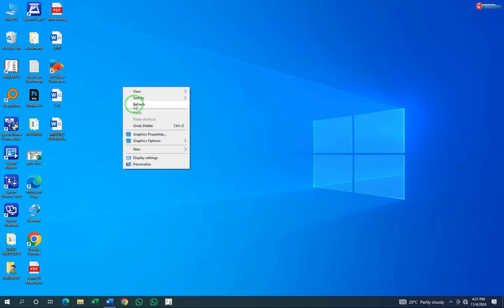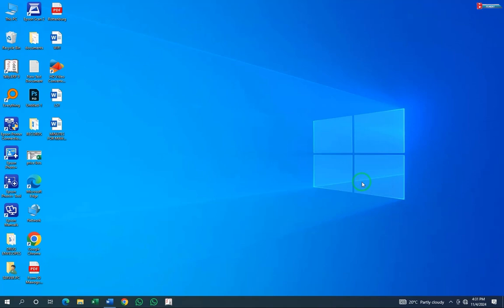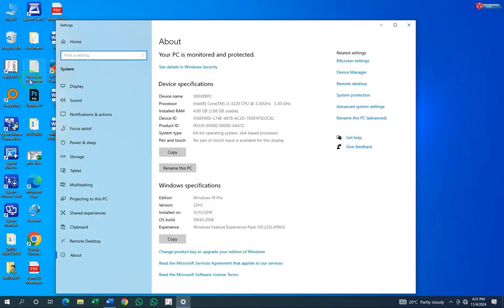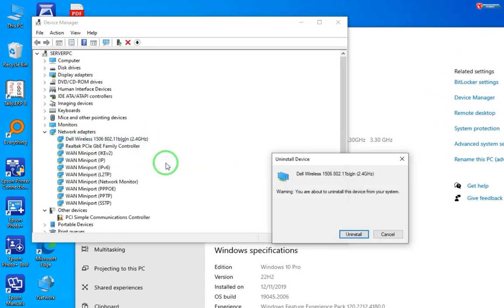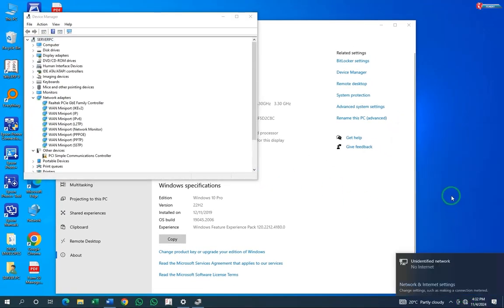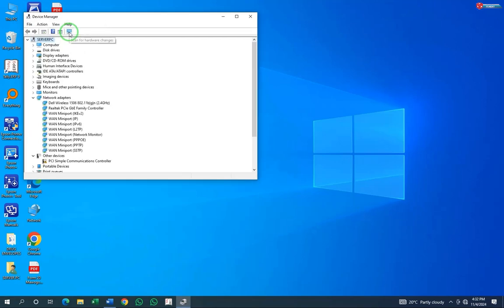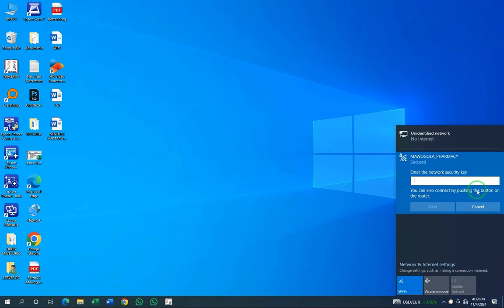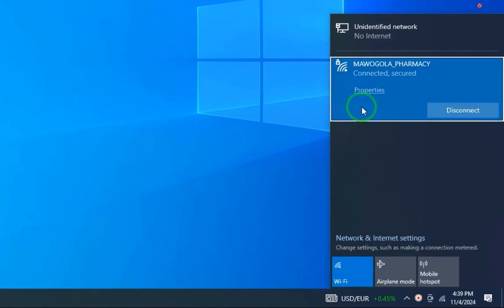Fix 'Can't Connect to This Network' Issue on Windows Step-by-Step Solution!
Are you getting the frustrating 'Can't Connect to This Network' error on your Windows PC? Whether you're on Windows 10 or Windows 11, this video has got you covered with a step-by-step guide to troubleshoot and fix this network connectivity issue! We'll walk through essential tips and methods that solve Wi-Fi issues, reset network settings, and ensure a seamless connection. Perfect for anyone looking to restore their internet connection fast!